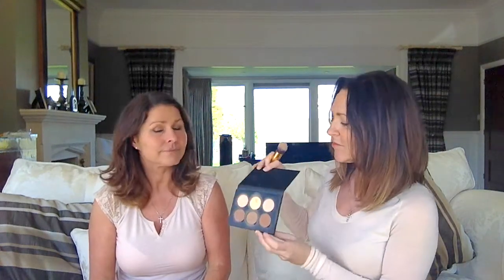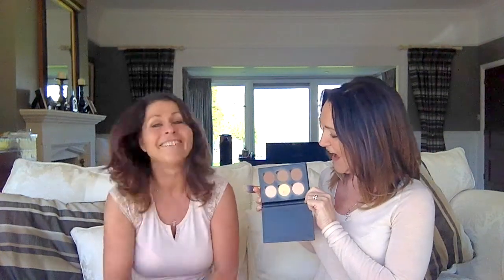The Mid Life Conversation Makeup Makeover Anastasia Contour Pallet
Karen has returned from her holiday to have a Contour Pallet makeover, courtesy of Teresa! Sit back relax and enjoy :-)